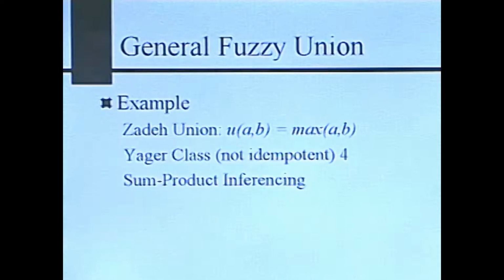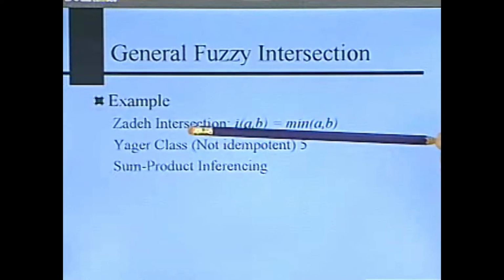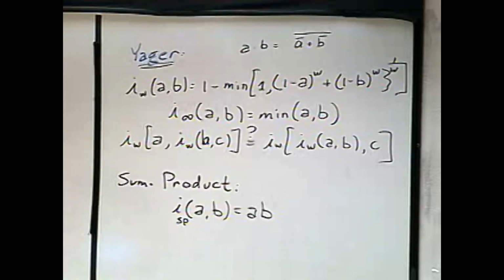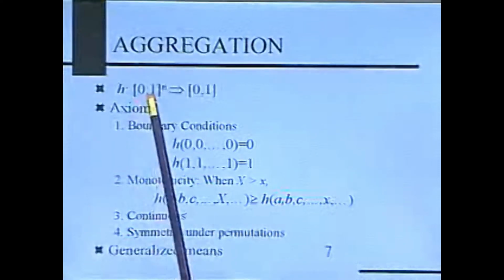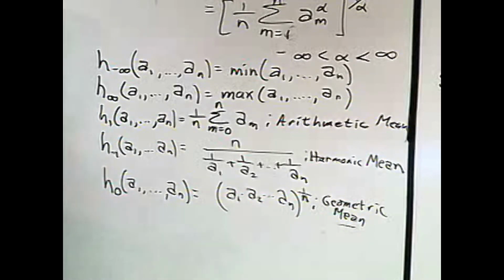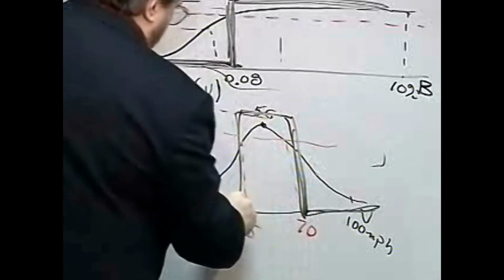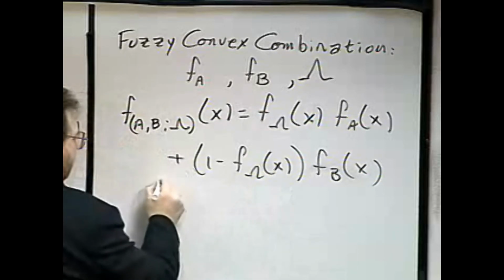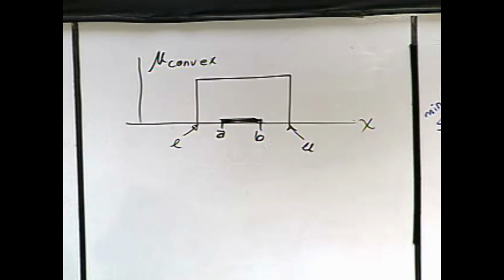Introduction to Computational Intelligence #5